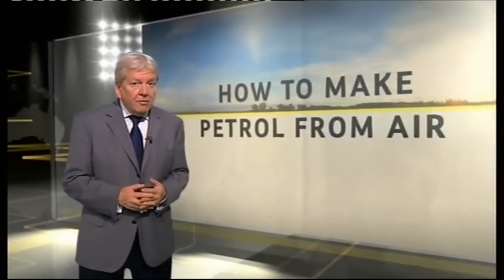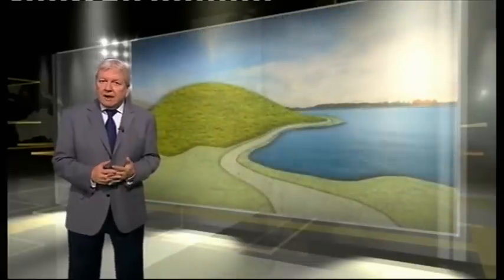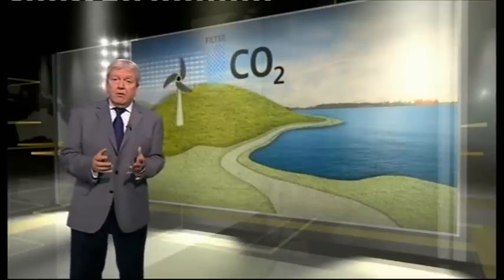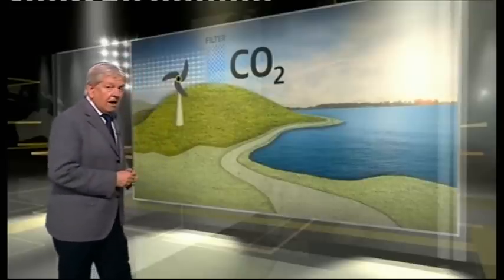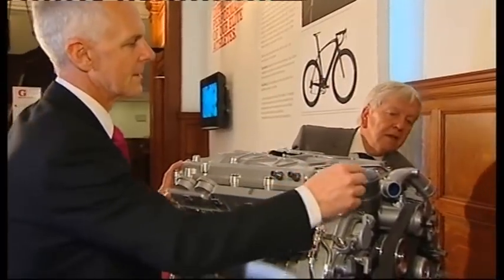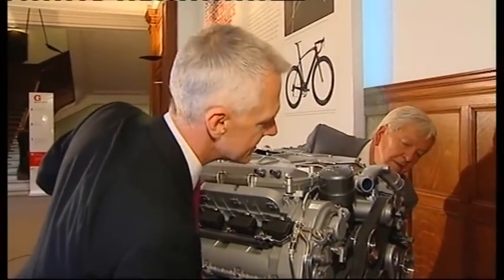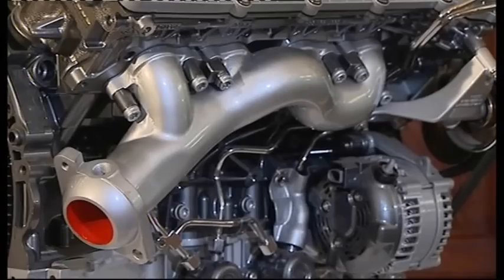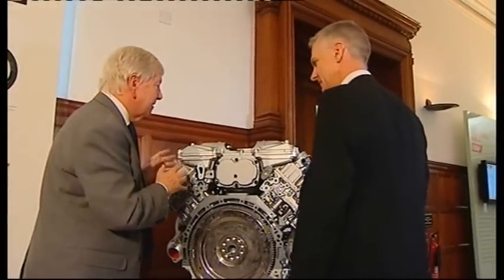19th Oct 2012 ITV News at 10 - Air Fuel Synthesis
ITV  News 2 minute piece on the Petrol from Air process and the plans for the future.